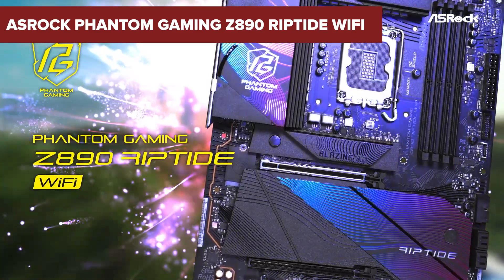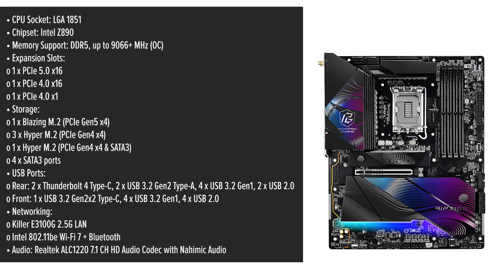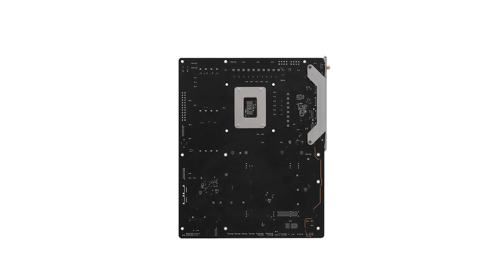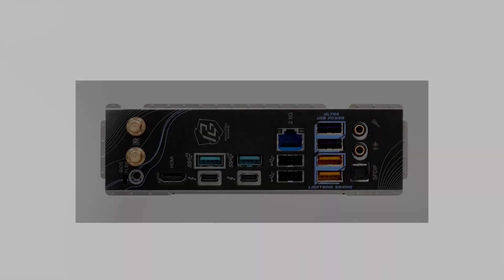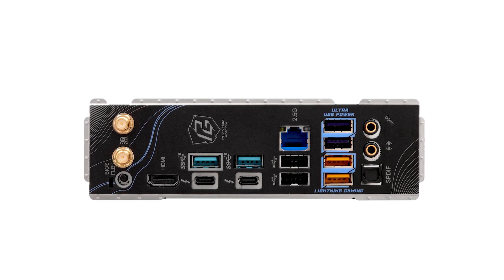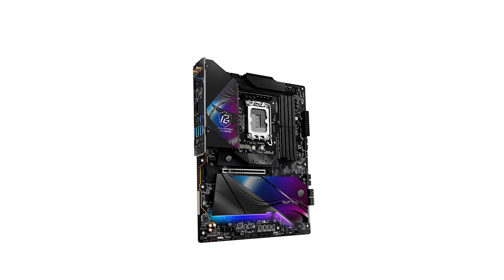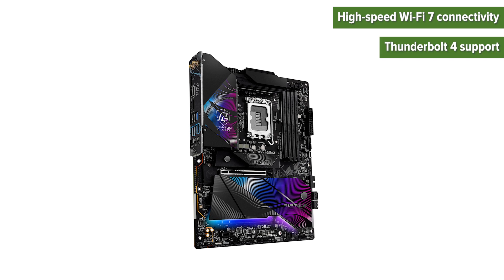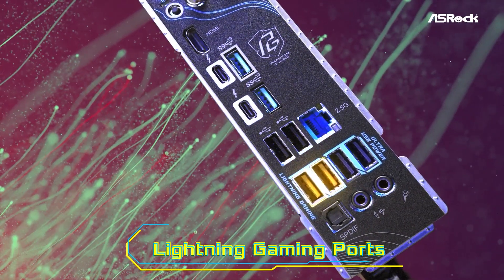Motherboard ASRock Phantom Gaming Z890 Riptide WiFi REVIEW